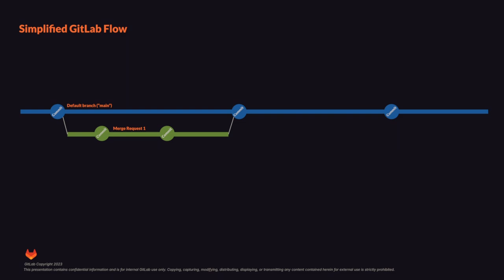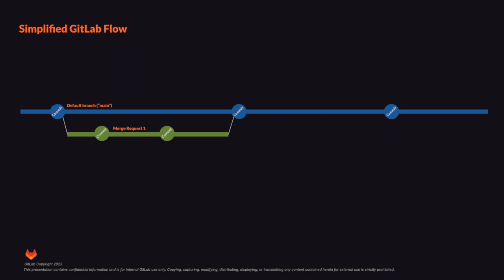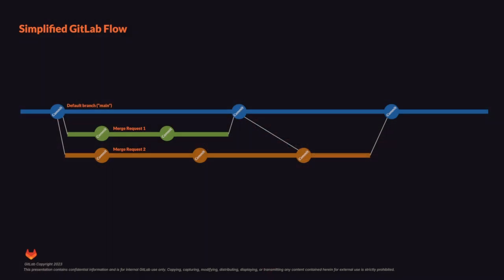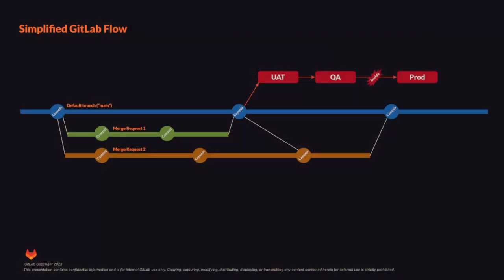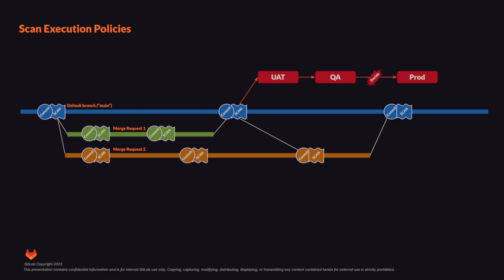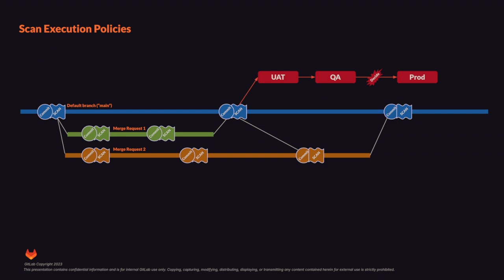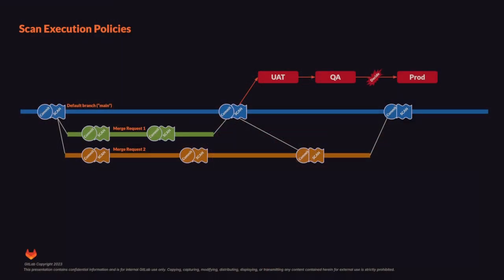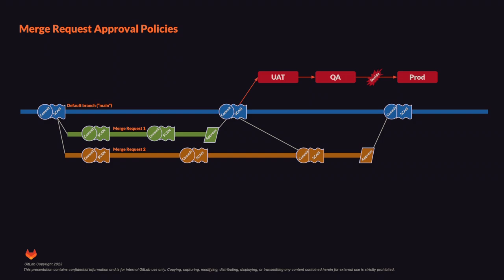GitLab Flow + Security Policies